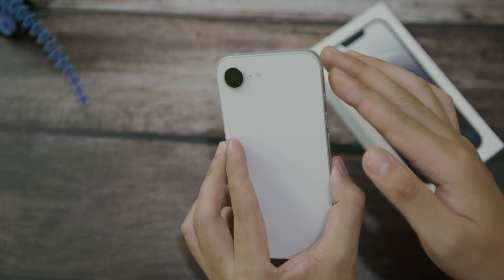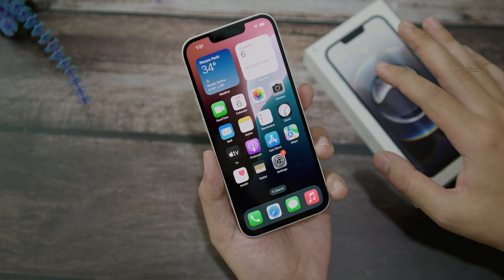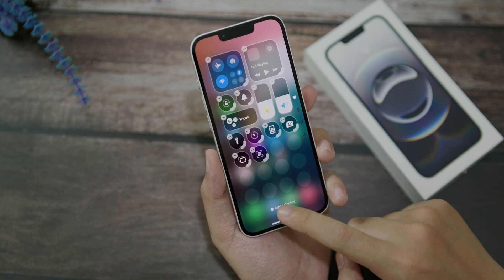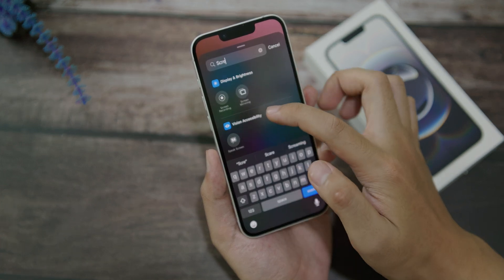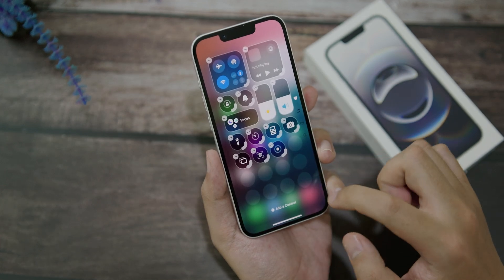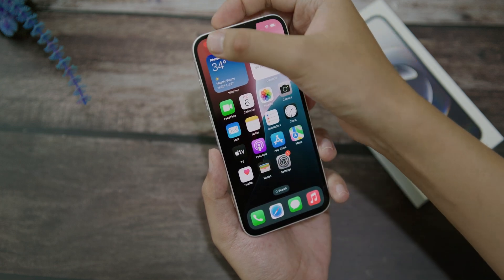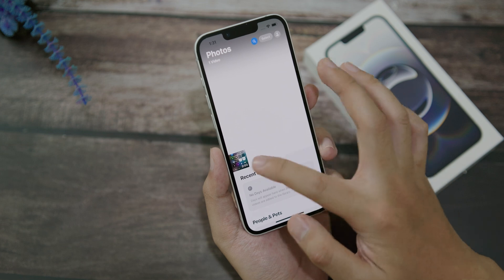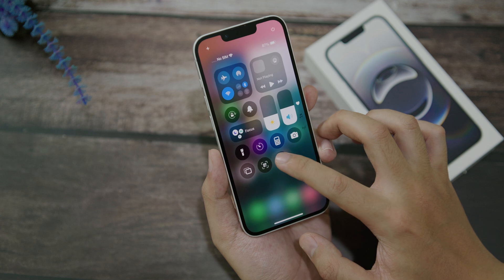How to Screen Recording on iPhone 16e